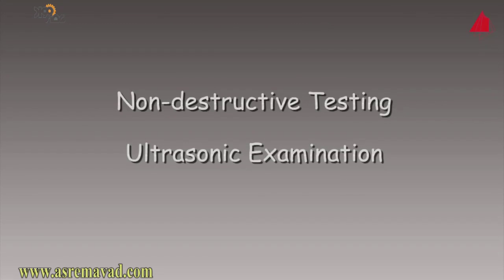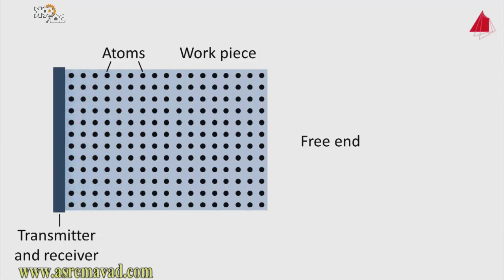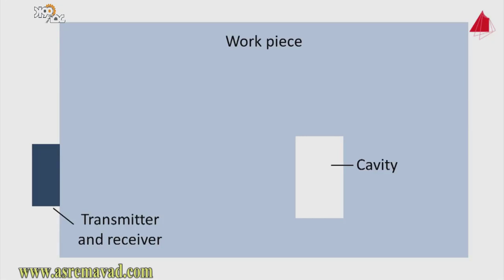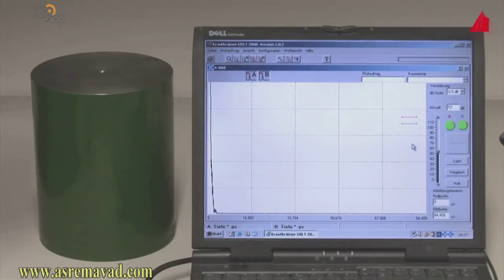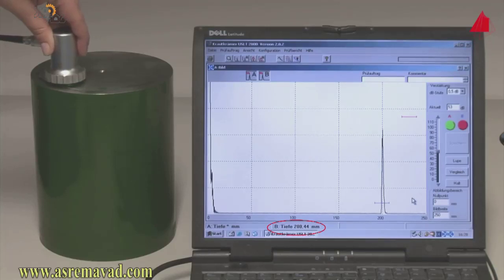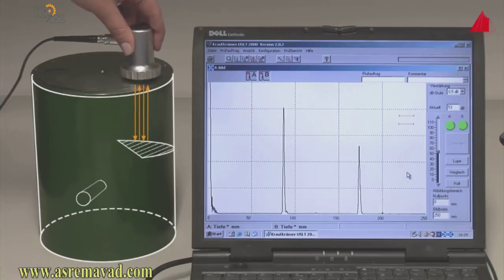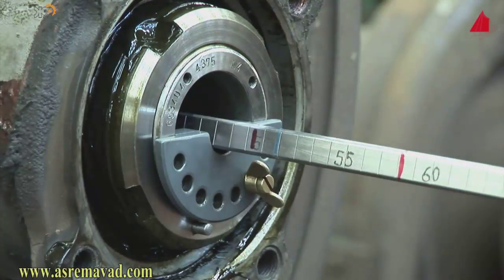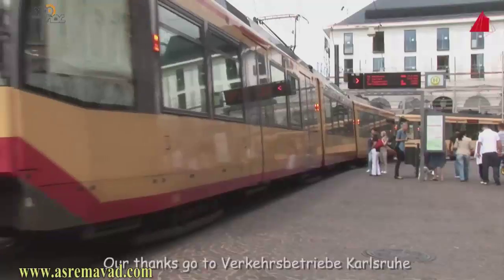تست التراسونیک (ultrasonic test)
وب سایت عصر مواد پایگاه تخصصی مواد مهندسی و فرایندهای ساخت و تولید - توضیحات در وب سایت آدرس پیچ اینستاگرام / آدرس کانال تلگرام